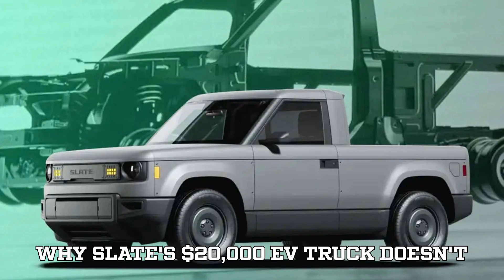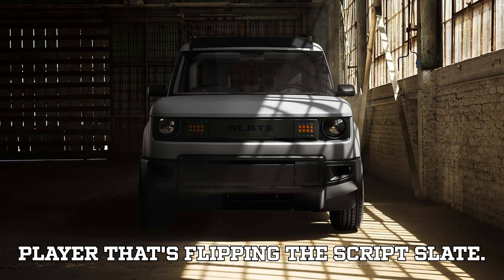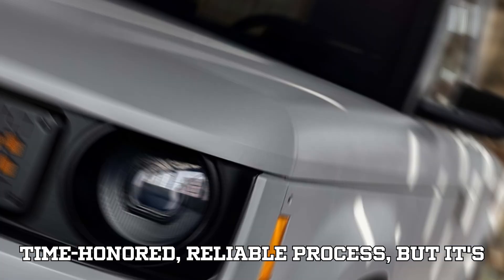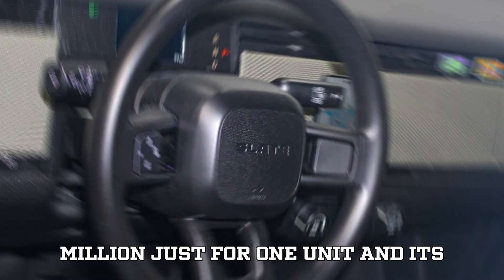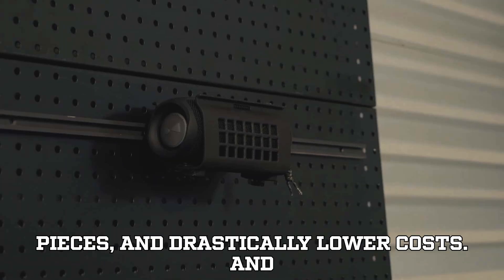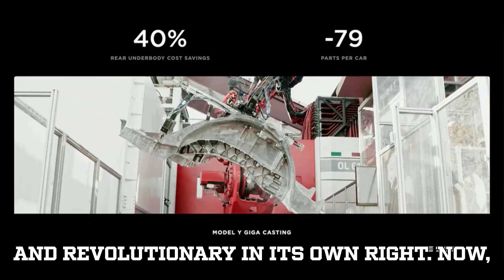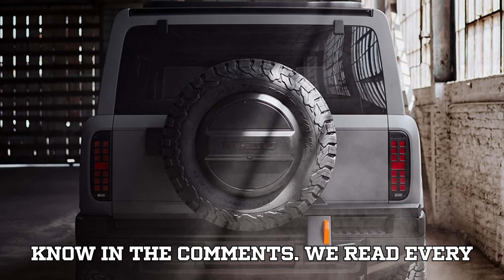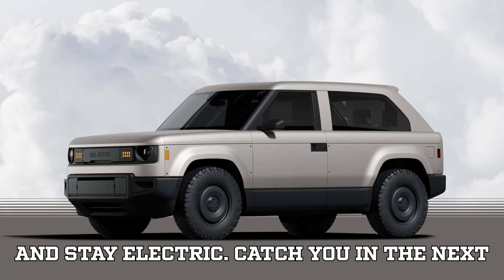Why Slate’s $20K EV Truck Doesn’t Need Tesla’s Gigacasting (And Might Be Smarter Without It)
Why is Slate’s $20K electric truck skipping Tesla's ultra-hyped gigacasting tech—and could that actually be smarter? In this video, we dive deep into Slate’s revolutionary approach to EV manufacturing that ditches the metal-squirting machines for something simpler, cheaper, and arguably smarter. Discover why this no-frills truck might just be the budget EV everyone’s been waiting for.

Whether you're tired of luxury-priced EVs or just curious about the future of electric trucks, this video is for you. 🔋💡